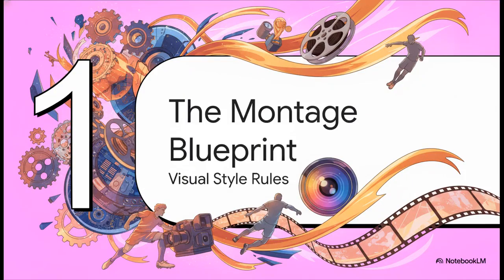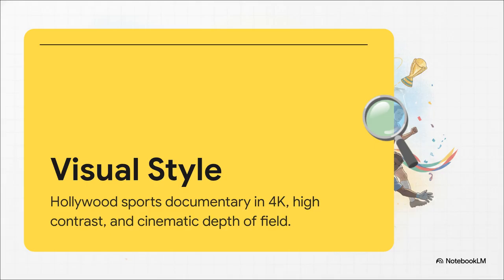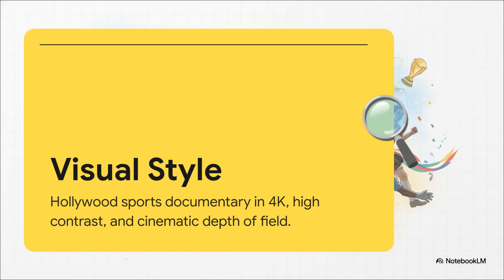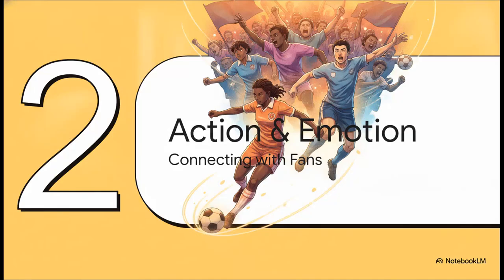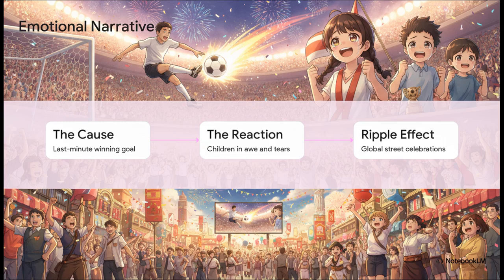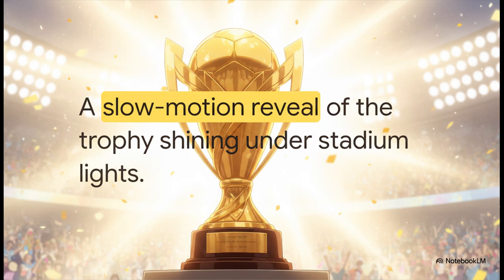World Cup Montage Script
This video is about world cup that how people celeberate,cheer and support the teams in the world cup.